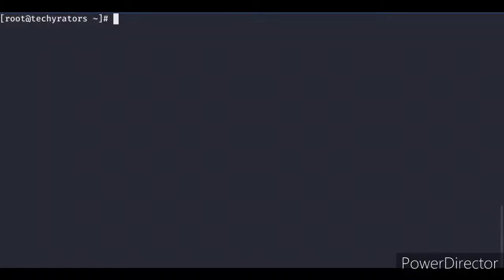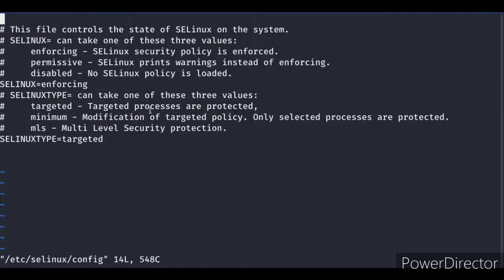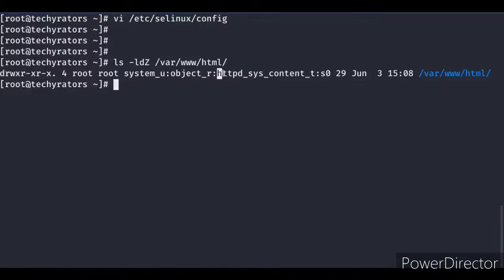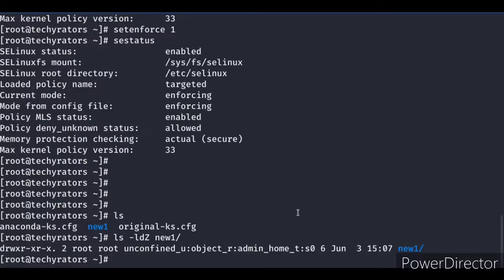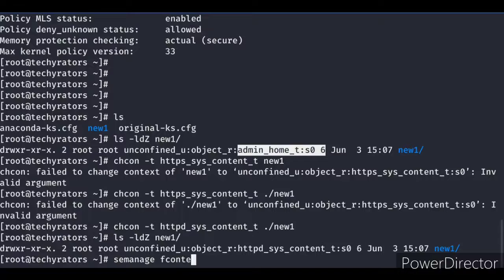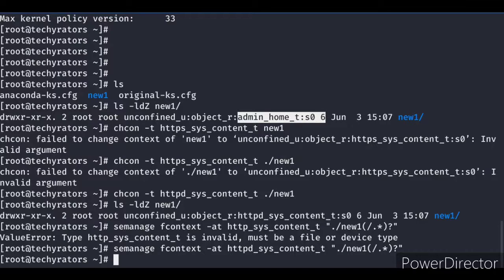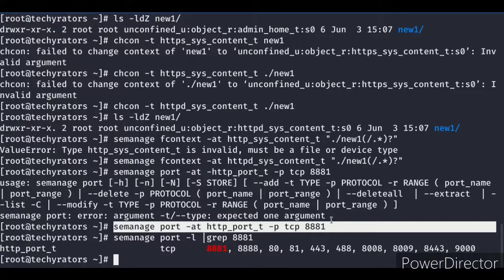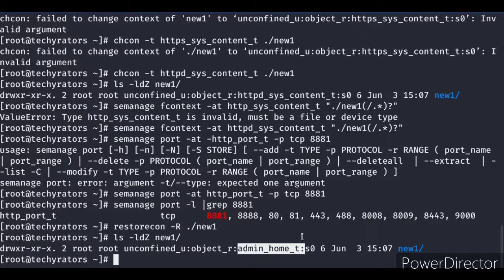Security Enhance Linux | SELINUX | RHCSA Certification Exam #10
Hello, This video is our first topic for  rhcsa preparation crash course on SELINUX

OFFICIAL ACCOUNTS -